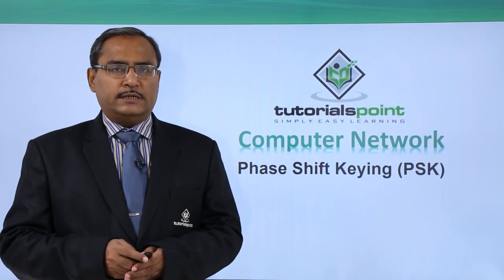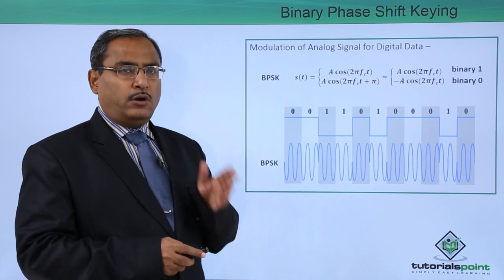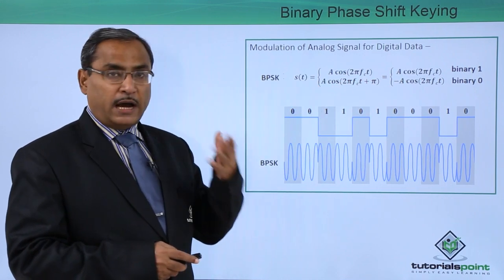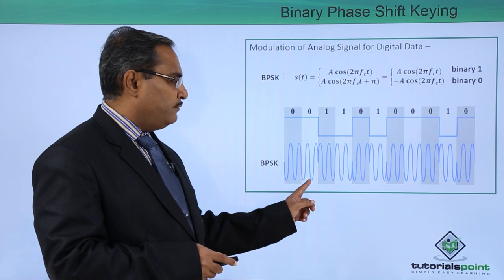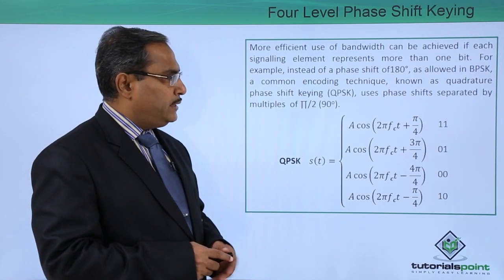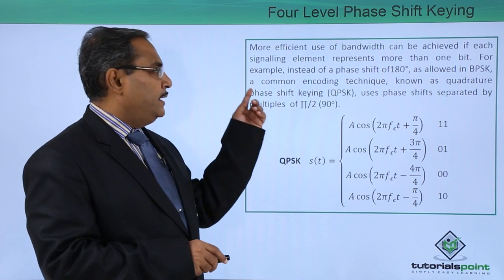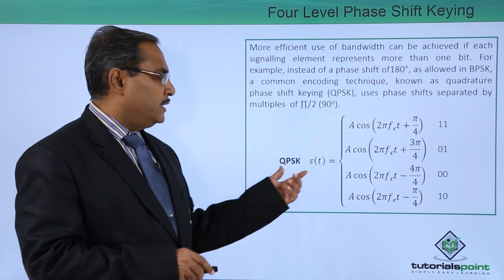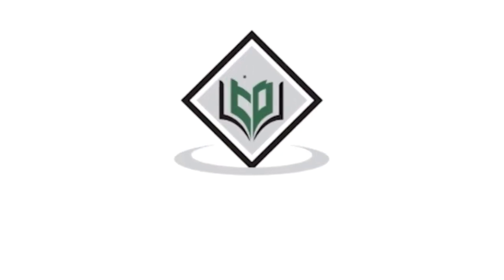Phase Shift Keying (PSK)